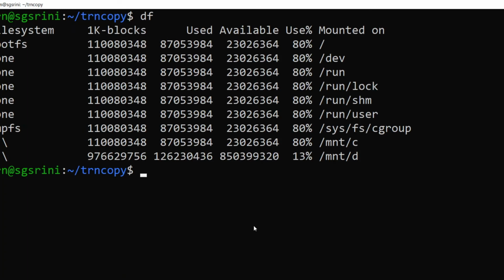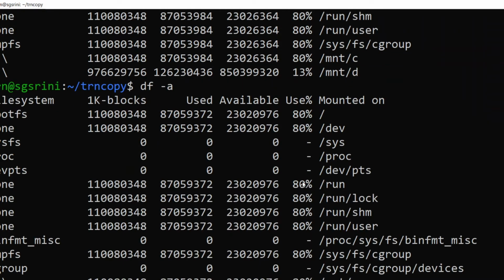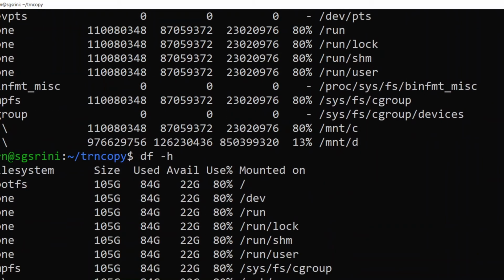DF Tutorial | Linux | All about disks !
A quick tutorial on DF command used in Linux. Very useful in DEVOPS culture.